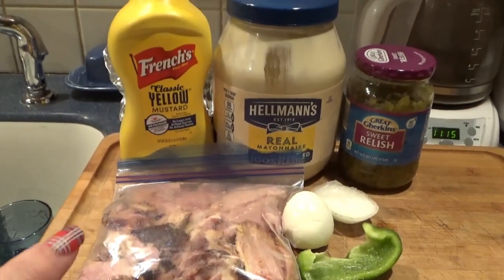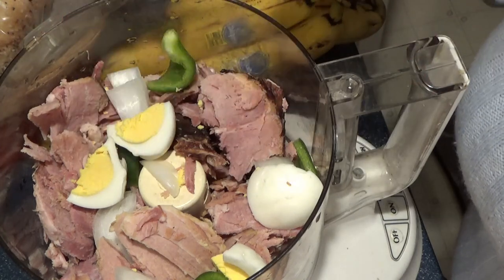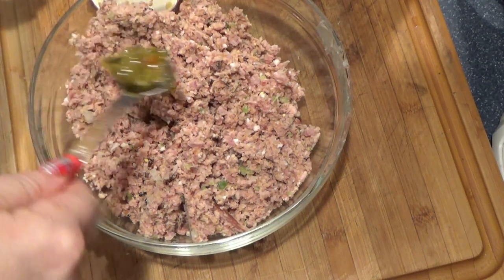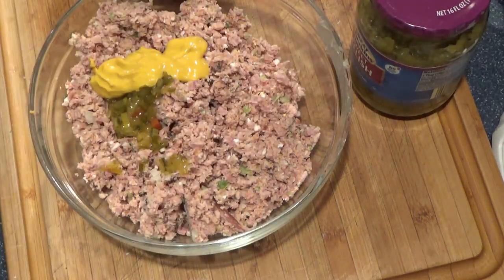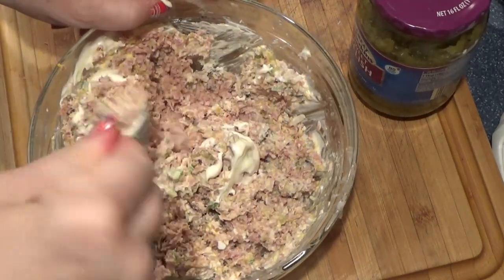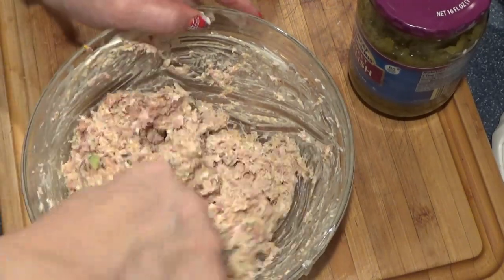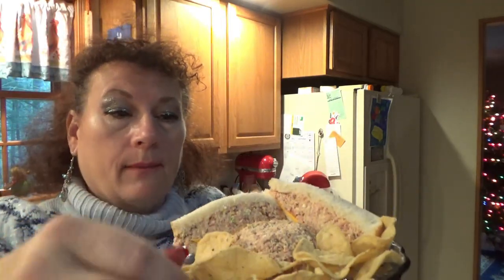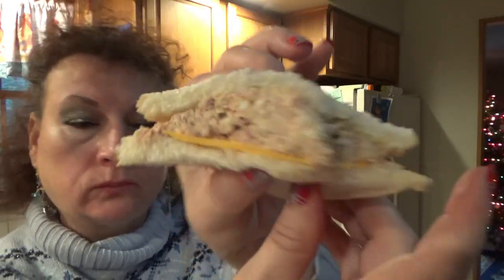PA DUTCH/AMISH HAM SALAD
Wondering what to do with your leftover ham, or just hungry for amazing ham salad? This is it! There are many ways to make it, but this is my favorite and what I grew up with here. A staple in PA Dutch country!

HAM SALAD

Ingredients
1 ½ pounds boneless cooked ham (leftover or purchased thick slab, trimmed of fat and diced)
1 hard-boiled egg
1 stalk pepper, roughly chopped
2 teaspoons finely chopped onion
2 teaspoons sweet pickle relish
¾ cup mayonnaise
1 tablespoon prepared mustard
assorted crackers and/or soft rolls, or chips, or celery stalks

Instructions
Put the ham, egg, pepper and onion into a blender or food processor
Pulse (short, quick pulses) 20-25 times to mince.
Scrape down the sides of the food processor to make sure it all gets combined evenly.
Combine remaining ingredients into a separate bowl (sweet pickle relish, mayonnaise and mustard)
Then stir in minced ham mixture.
Cover and chill. I prefer to chill it for several hours. It definitely gets better as it chills for a while.
Serve on rolls, biscuits or as a spread for crackers or in celery stalks or rolled up in lettuce leaves!